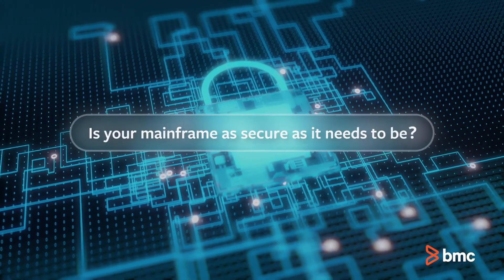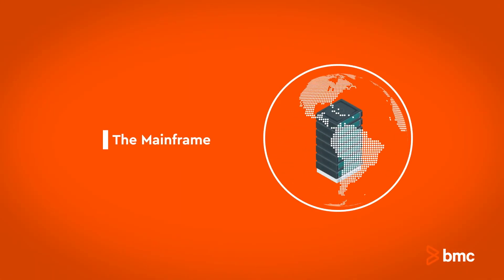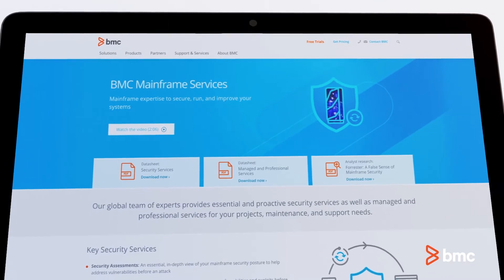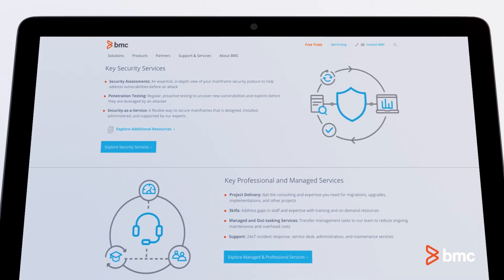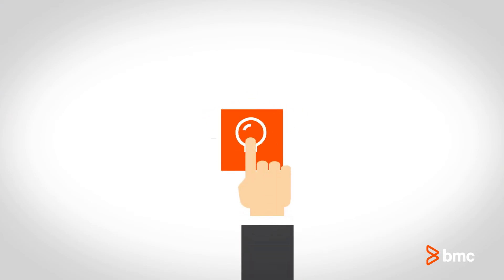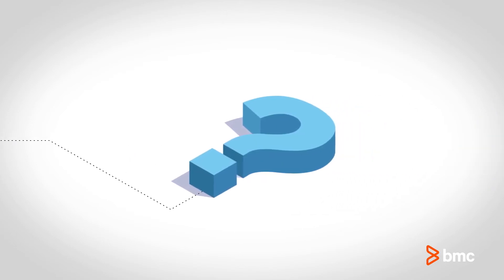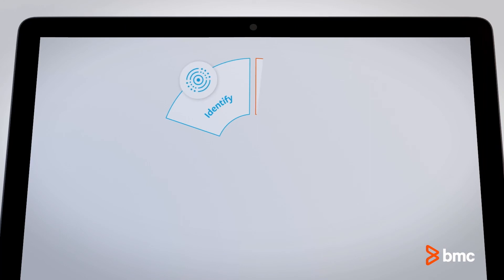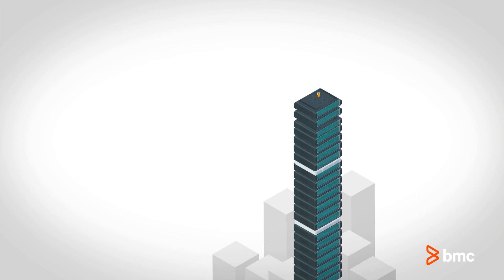Security Engagements with BMC Mainframe Services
Is your mainframe as secure as it needs to be?  To protect your systems, people, and data?  The mainframe is the most securable platform on the planet, but it doesn’t come that way out of the box.  We can help you make it secure and keep it secure.  Security engagements with BMC Mainframe Services tell you how secure you are and what you need to do.